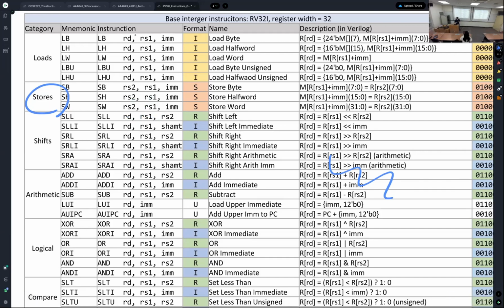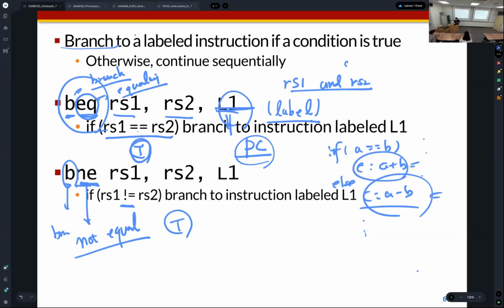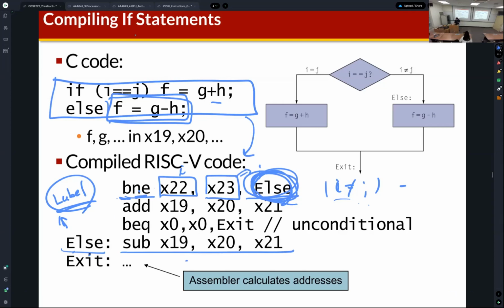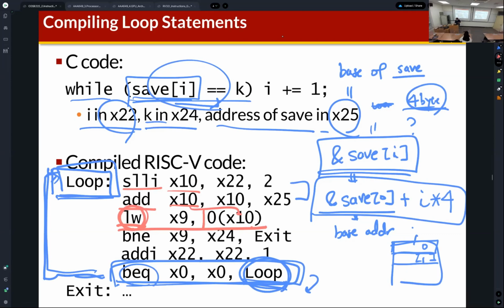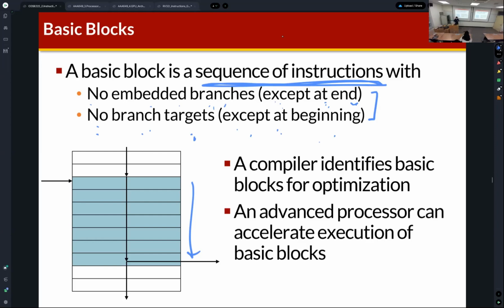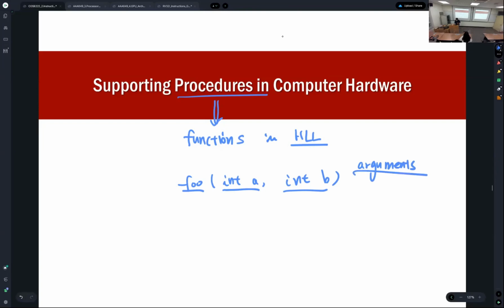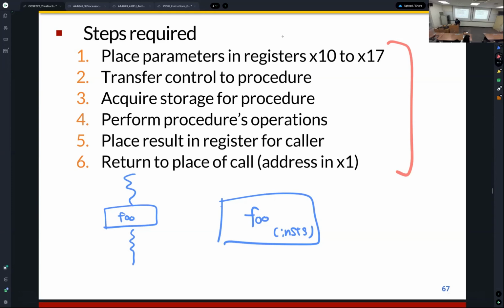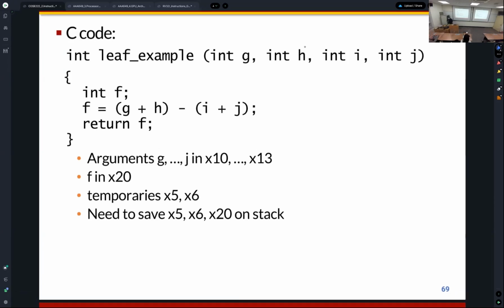COSE222 - Branch Instructions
Day 10 - Branch Instructions